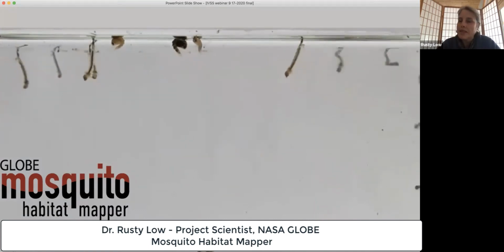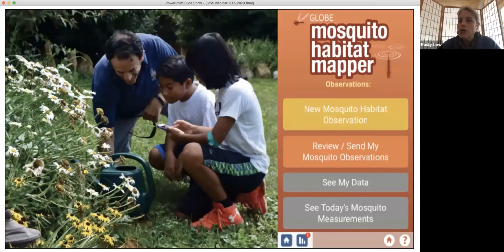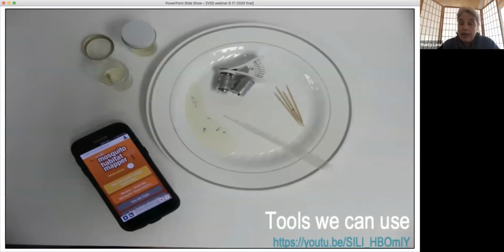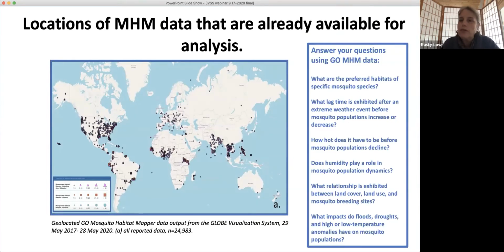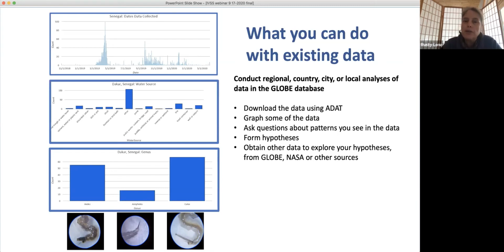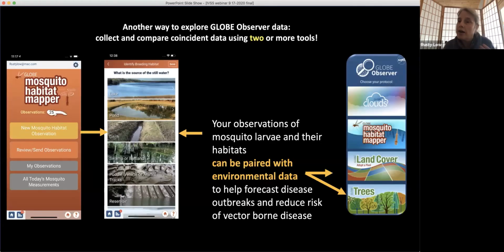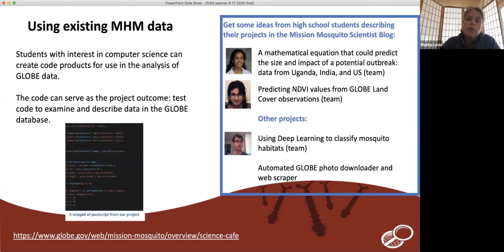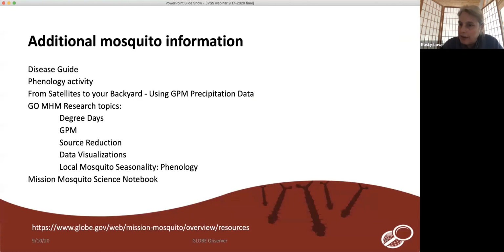GLOBE Mission Mosquito and IVSS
A brief overview of GLOBE Mission Mosquito, data, and IVSS ideas.